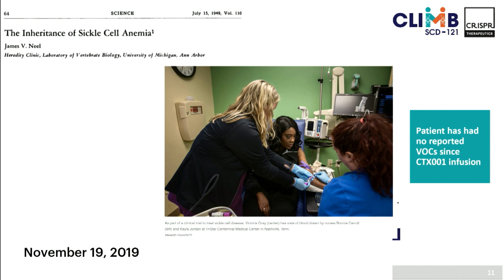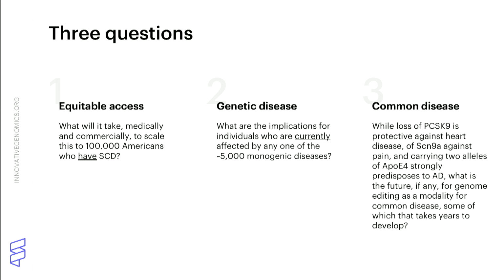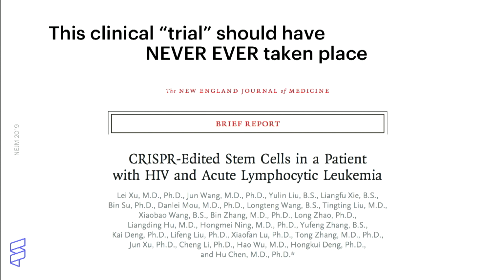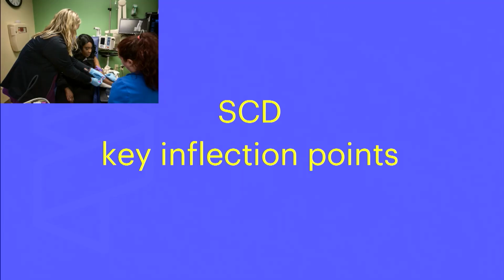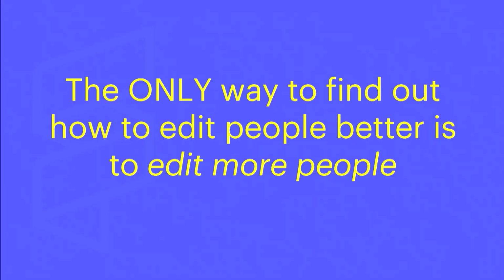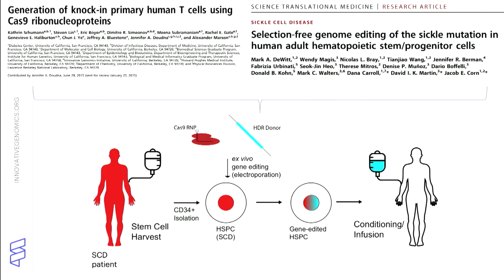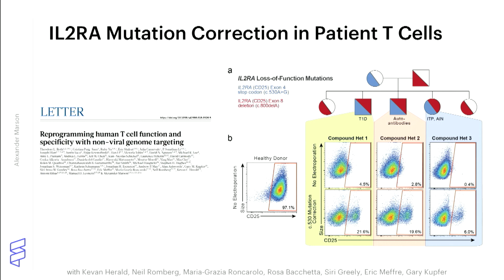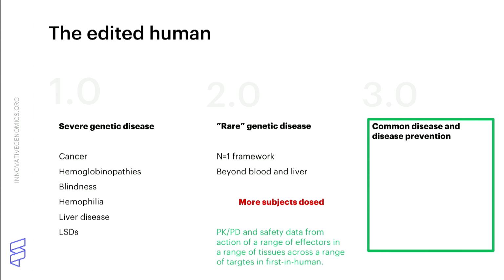Fyodor Urnov: The next generation of edited humans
The next generation of edited humans, Fyodor Urnov, Innovative Genomics Institute
This talk was presented during the National Academy of Sciences Colloquium: Life 2.0: The Promise and Challenge of a CRISPR Path to a Sustainable Planet in Irvine, CA December 10-11, 2019.
Organized by Barbara Meyer, Fyodor Urnov and Dana Carroll
Illustration by Maya Peters Kostman, Innovative Genomics Institute.